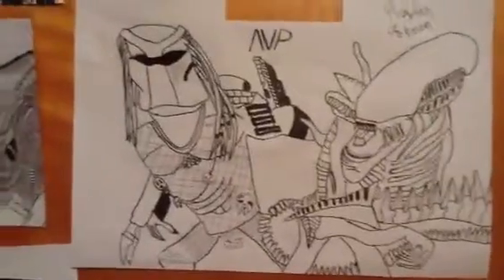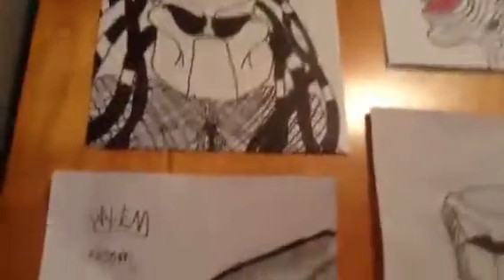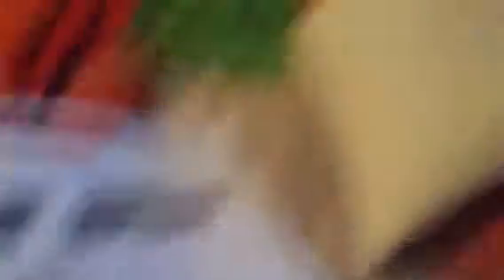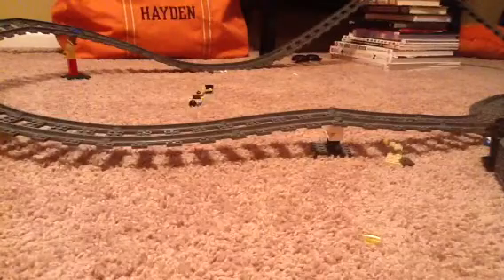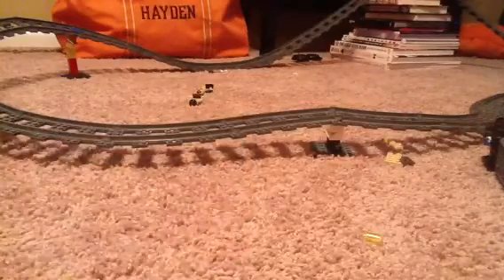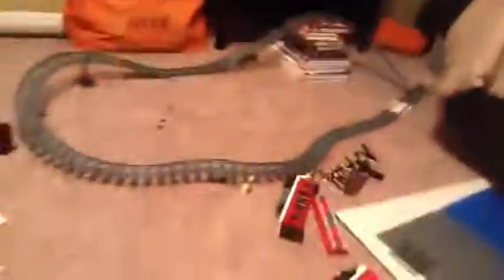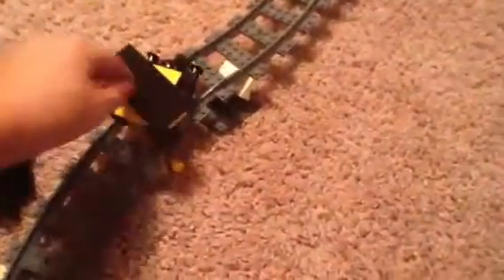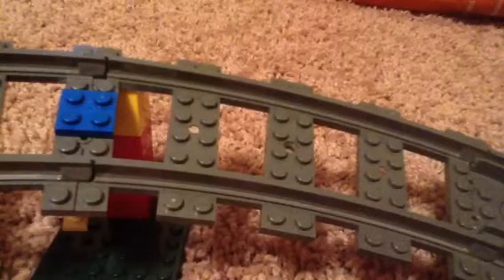New Lego roller coaster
ChdizkdmvudmehcjxmdicjghcukdnxhndjcjdDmxmcUcjxHIfckcddskzsjsjsj HI vidjfkxkdjfhdjxksjvuxjfixjdughxismciduxmdhdixmxismskxmmdkxmkdmxk